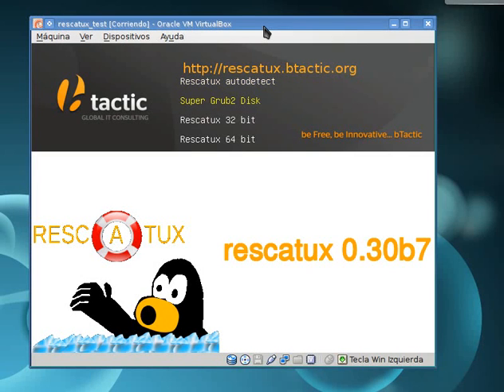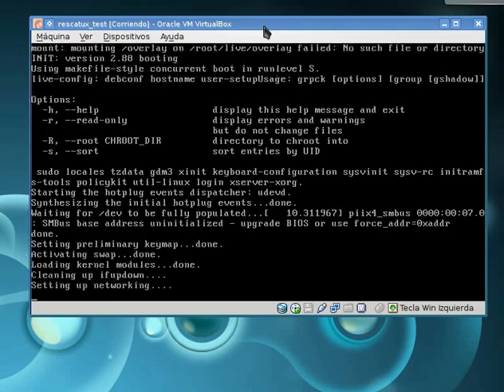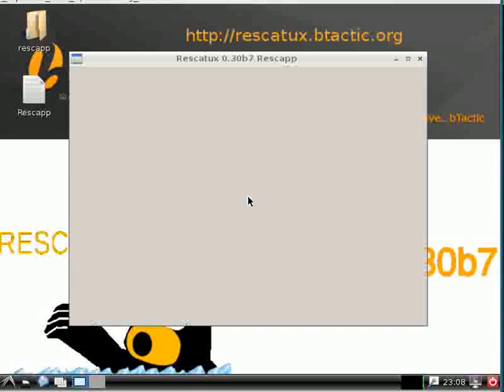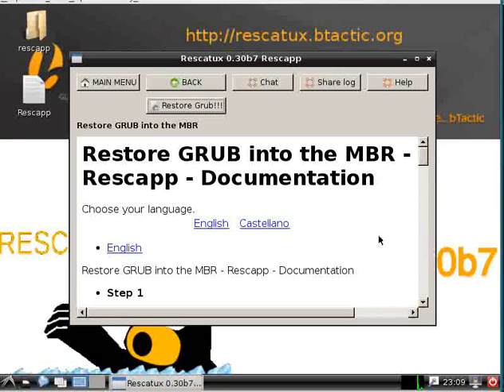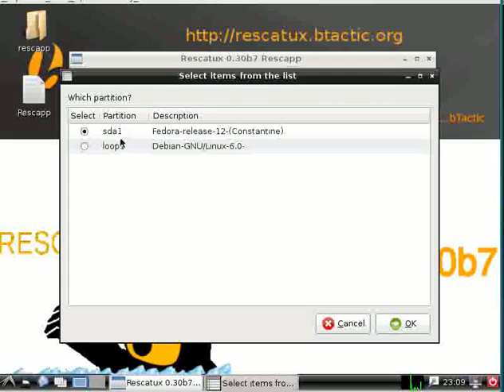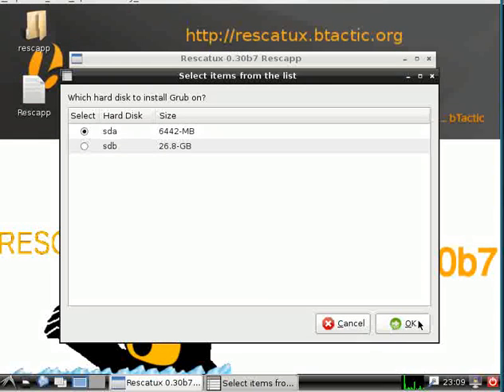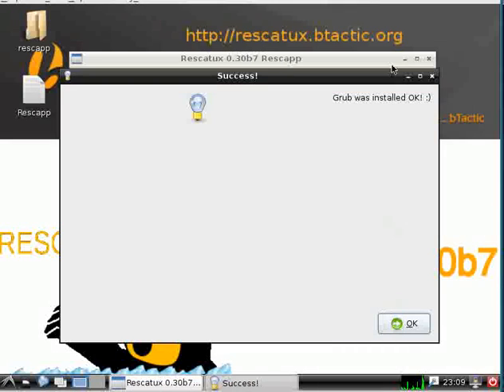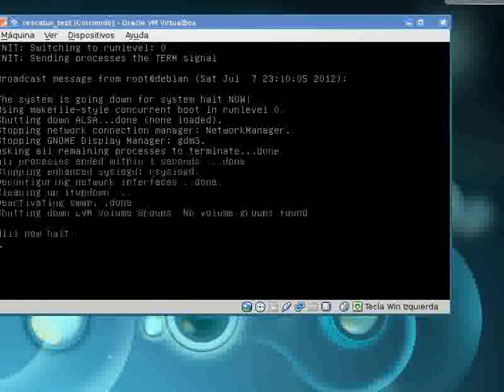Rescatux - Restore grub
How to use Rescatux's Restore grub option so that you can gain access again to your Gnu/Linux installation.

This video is for 0.3x rescatux series, i.e. 0.30 version.